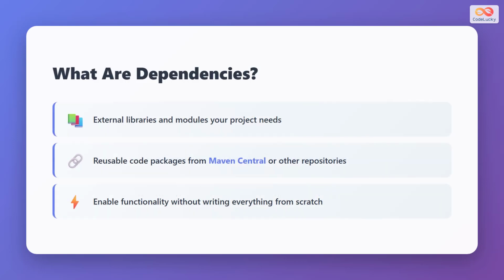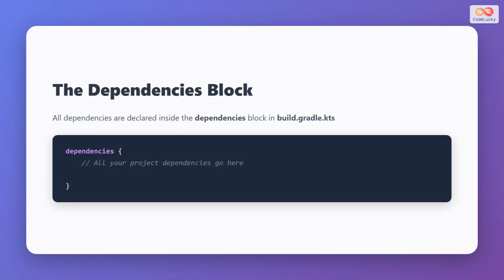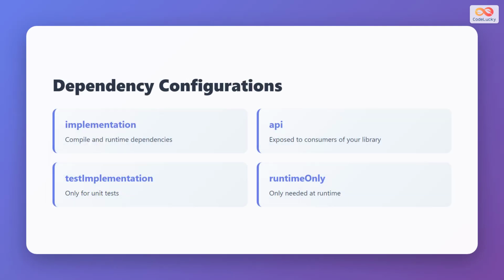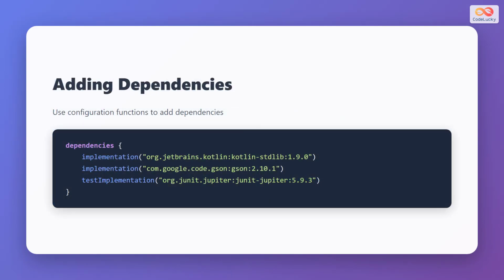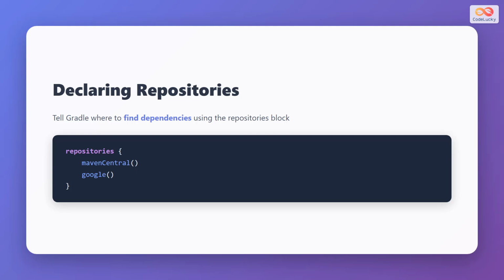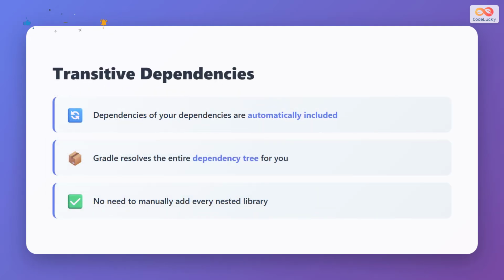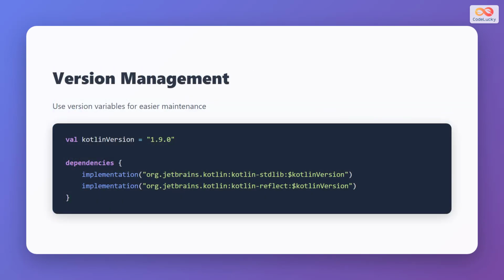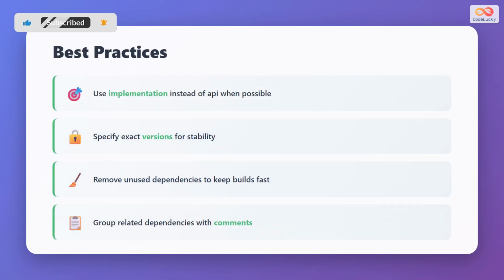Gradle Dependencies: Managing Libraries in Kotlin Projects | Complete Beginner Guide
📦 Learn how to manage dependencies in Gradle for your Kotlin projects! This comprehensive tutorial covers everything you need to know about adding, configuring, and maintaining external libraries in your build files.

🎯 What You'll Learn:
✅ Understanding what dependencies are and why they matter
✅ Using the dependencies block in build.gradle.kts
✅ Dependency notation format (group:name:version)
✅ Different dependency configurations (implementation, api, testImplementation, runtimeOnly)
✅ Adding external libraries to your project
✅ Declaring repositories like Maven Central
✅ Understanding transitive dependencies
✅ Version management best practices
✅ Essential tips for maintaining clean dependencies

💡 Perfect for beginners who want to master Gradle dependency management! Whether you're building Android apps or Kotlin JVM projects, understanding dependencies is crucial for efficient development.

🚀 This tutorial is part of the Kotlin Build Tools series, designed to help you become proficient with Gradle and modern build automation.

Chapters:
00:00 - Gradle Dependencies
00:19 - What Are Dependencies?
00:47 - The Dependencies Block
01:09 - Dependency Notation
01:40 - Dependency Configurations
02:15 - Adding Dependencies
02:43 - Declaring Repositories
03:12 - Transitive Dependencies
03:41 - Version Management
04:10 - Best Practices
04:51 - Outro